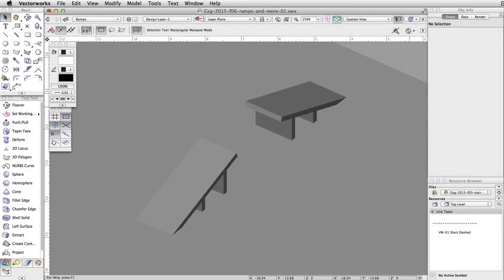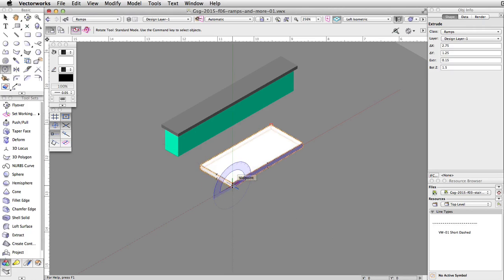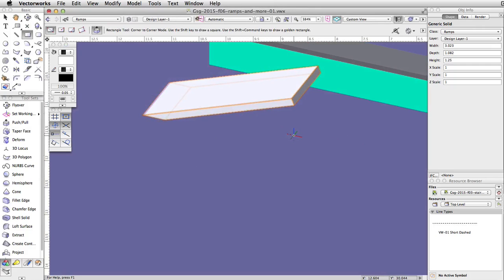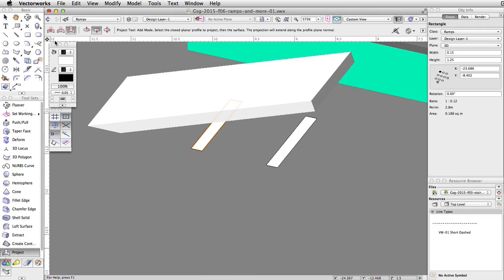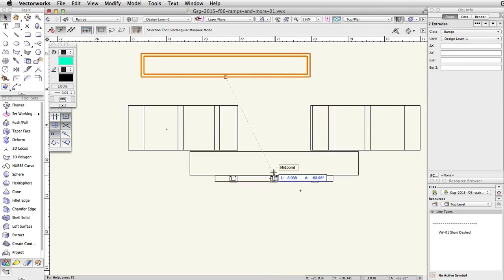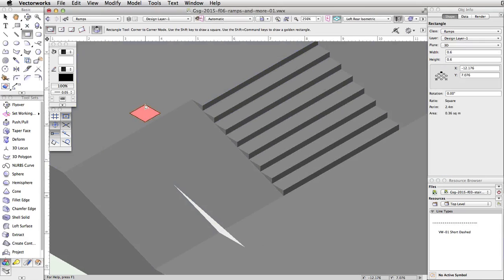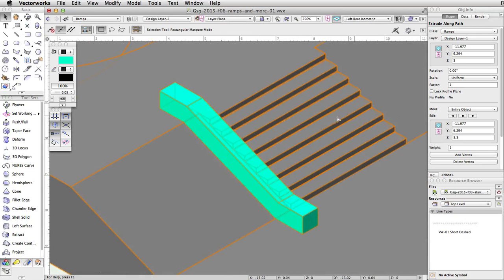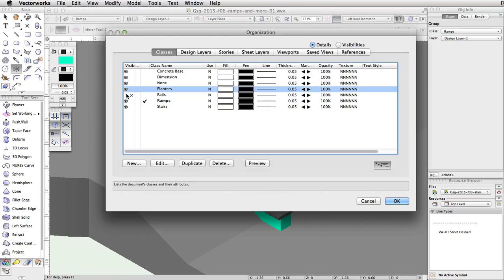GSG - Vectorworks Fundamentals 2016 - 08 Ramps and Ledges Part 2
In this section, we will create a simple straight ramp. Then, we will use the Project tool to create supports.